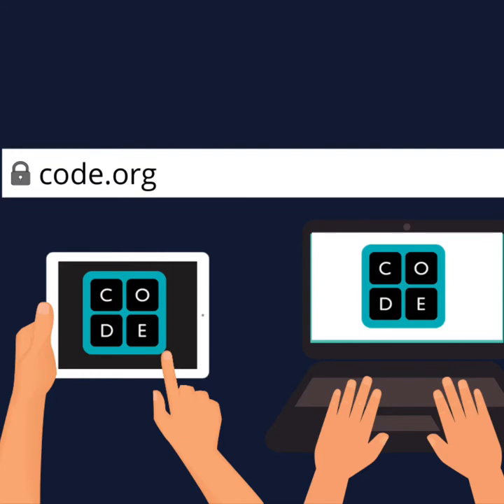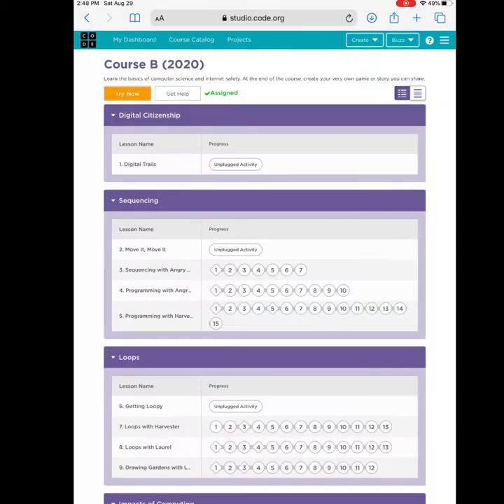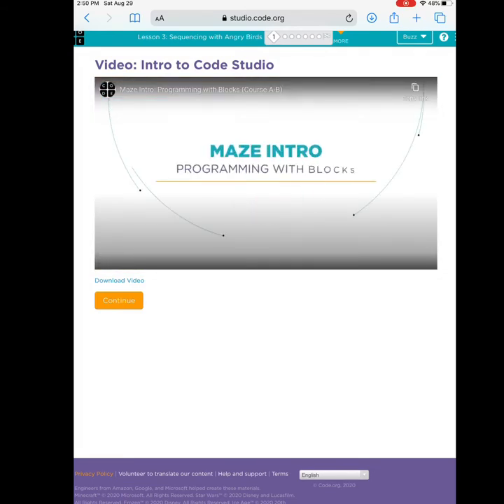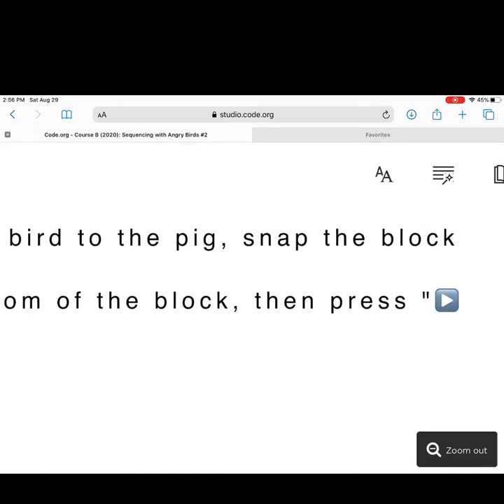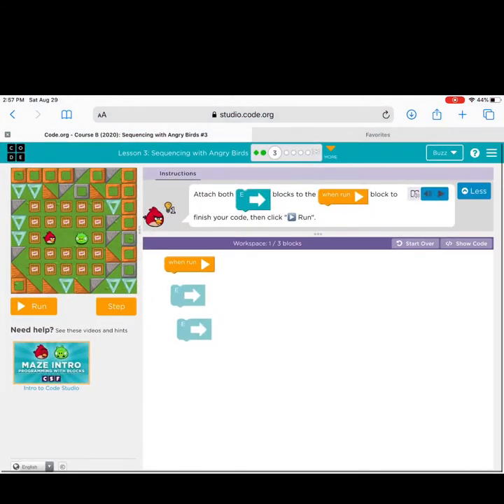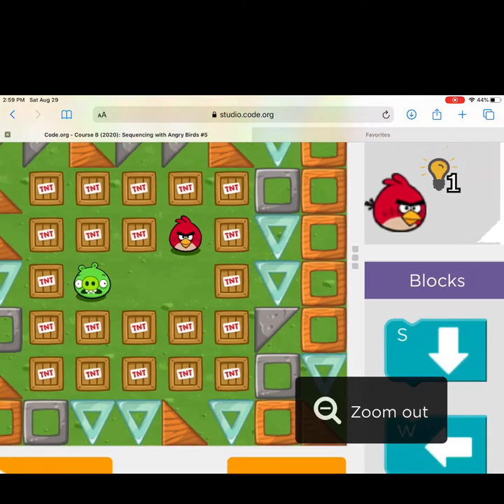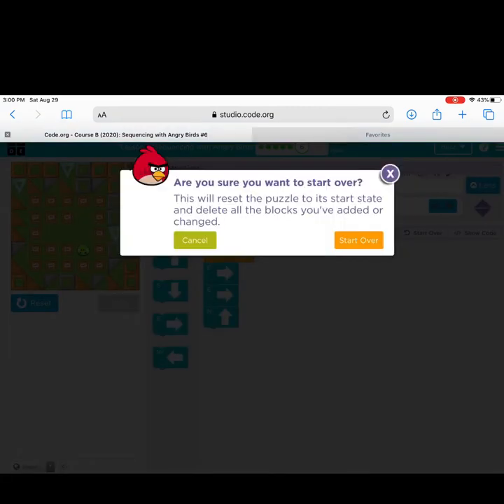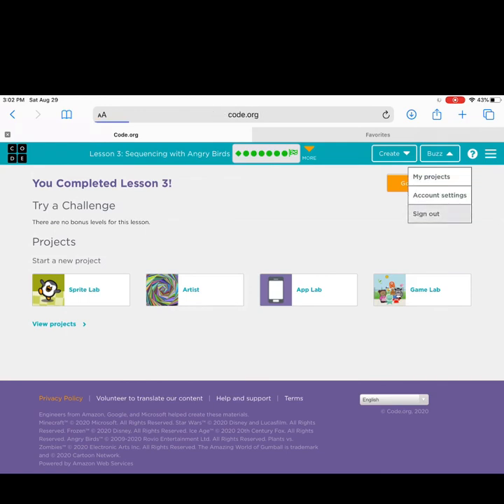First Grade Code.org Tutorial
How to access your code.org account for Ridgeview Students.